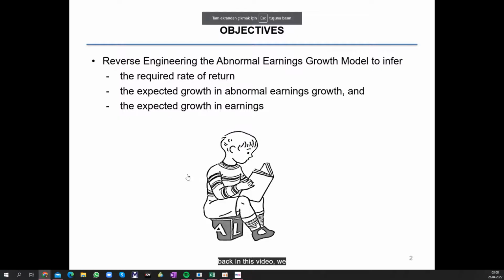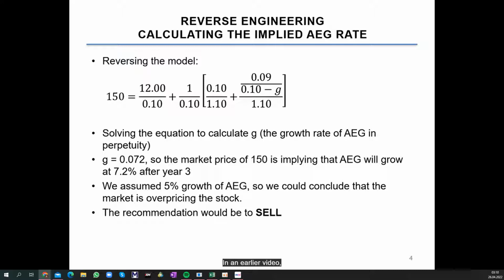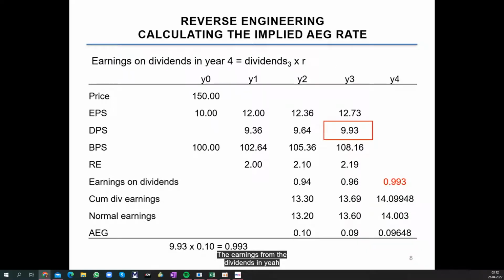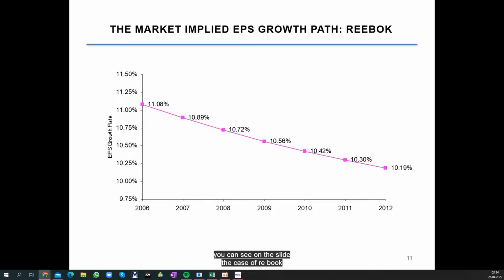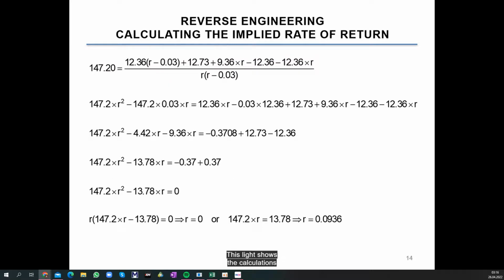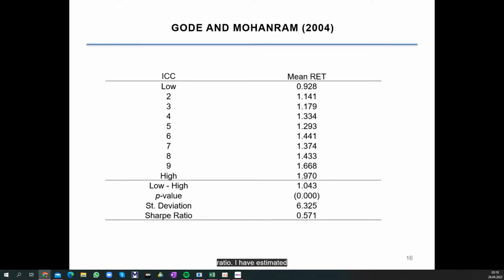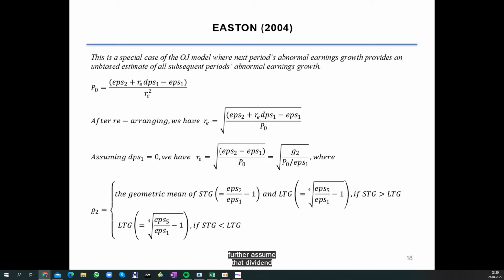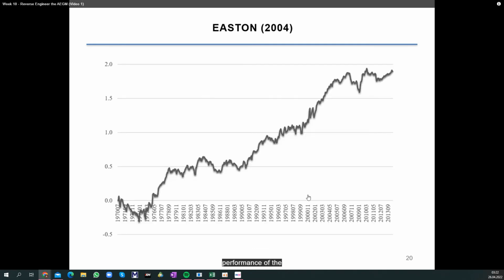lecture 10 reverse engineer the AEGM